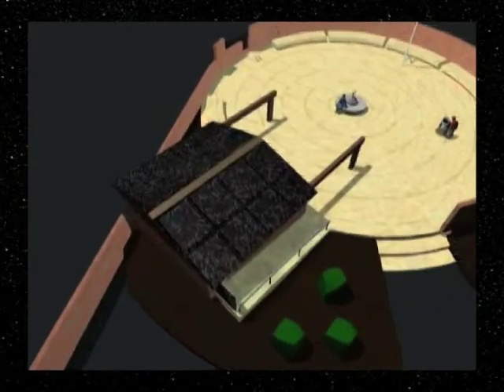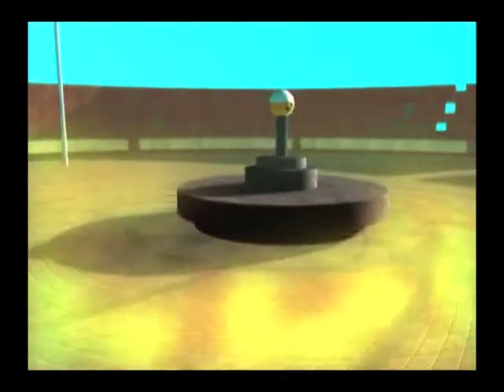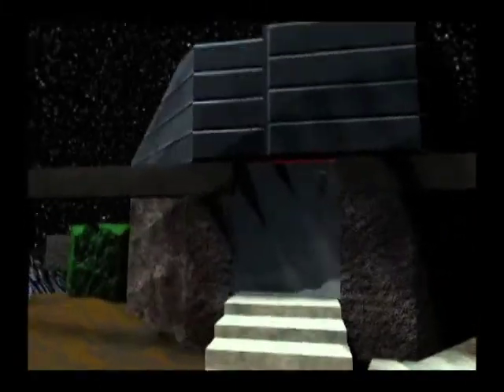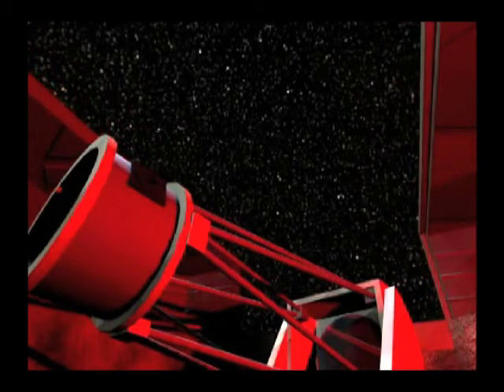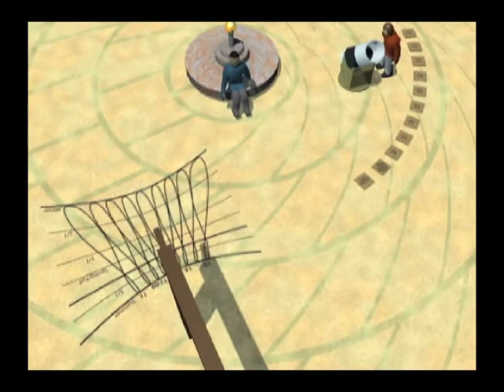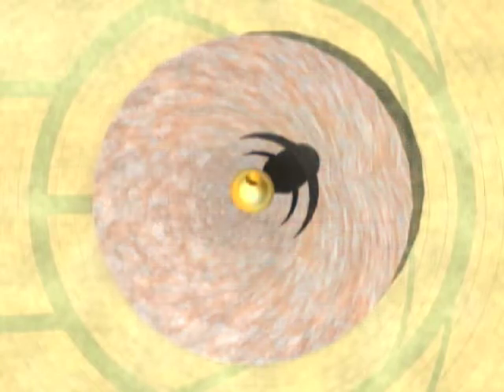FOHH Project Observing Park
An introduction to a proposed observatory and "observing park" project in the Hocking Hills.   The project was first proposed in 2004 and this video was produced in 2005 but a downturn in the economy in 2007 put it on hold for a while.   Now, things are picking up, and the Friends of the Hocking Hills fundraising group has one again set their sights on this exciting project.

Please excuse my goofy voiceover technique- Brad Hoehne